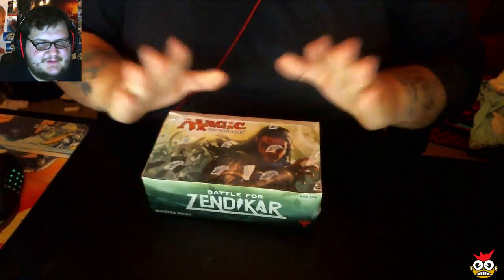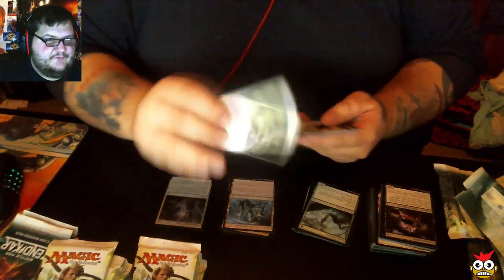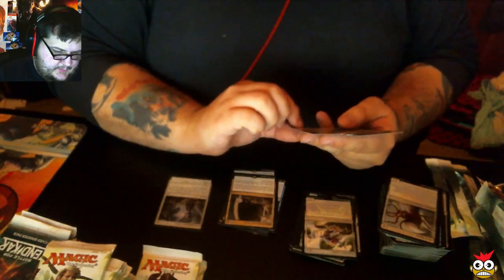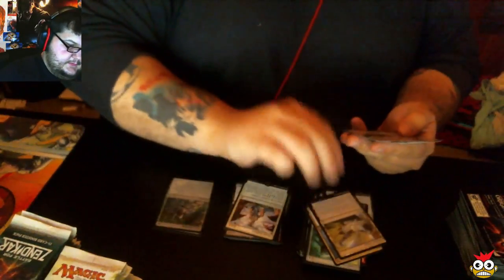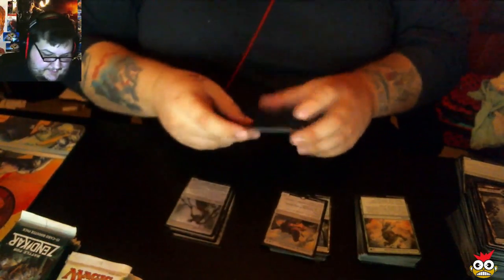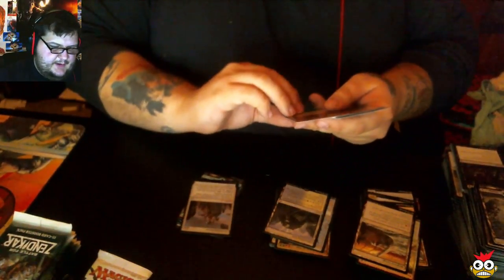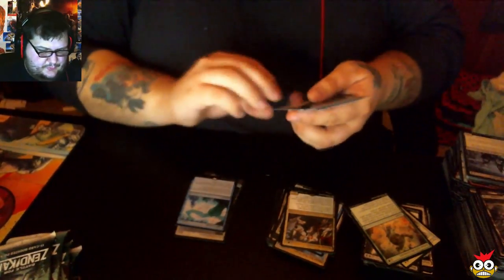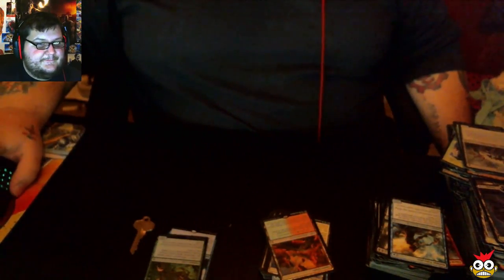MTG Battle for Zendikar Booster Box Unboxing - Insane Pulls!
Today I have a special treat for you guys from The Goblin Trader and that is a booster box to open for your pleasure.